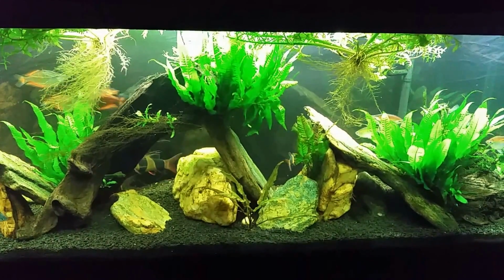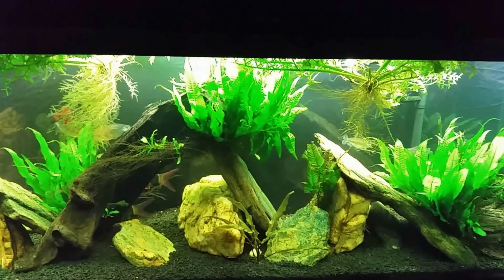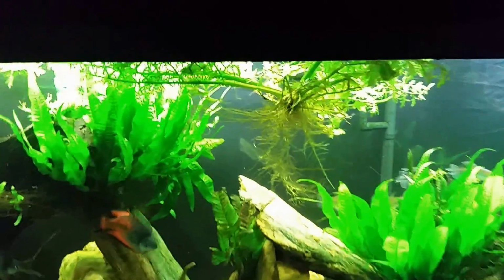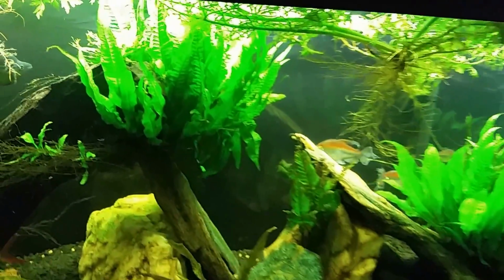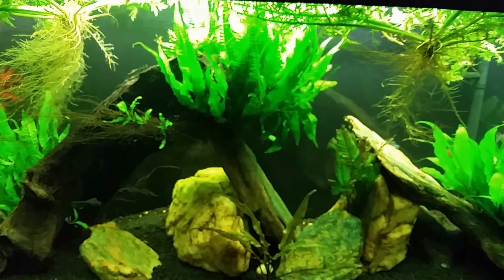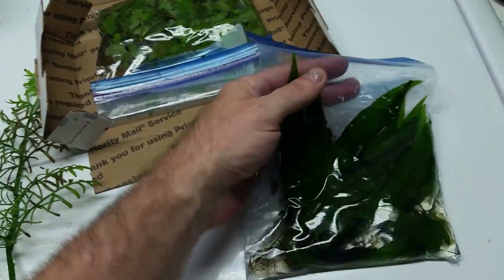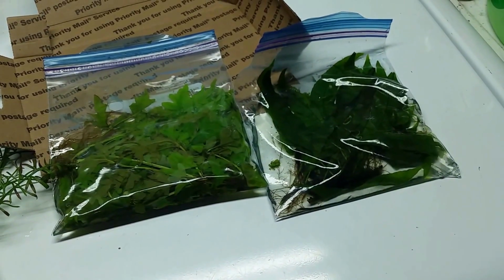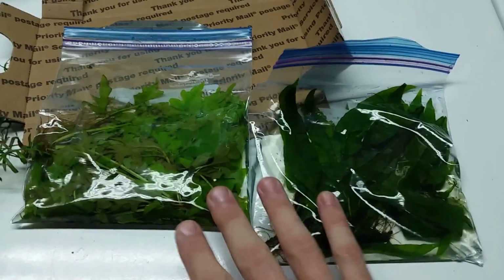How I ship The Water Sprite and Java Fern I Sell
Aquatics Plants for sale (Continental U.S. only):
I sell the aquatic plants, Water Sprite (Indian water fern) and Java Fern. Here's a look at what you get and how I ship it.